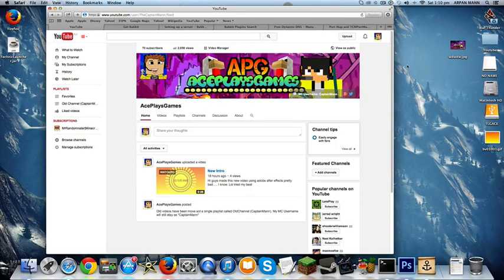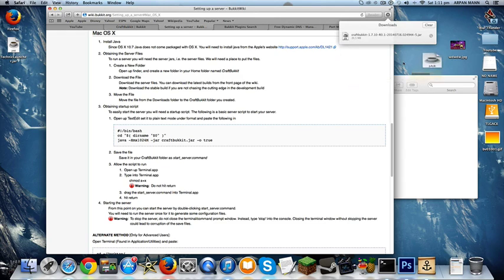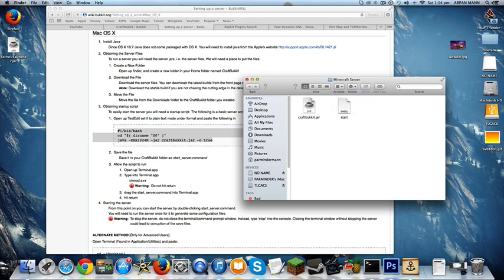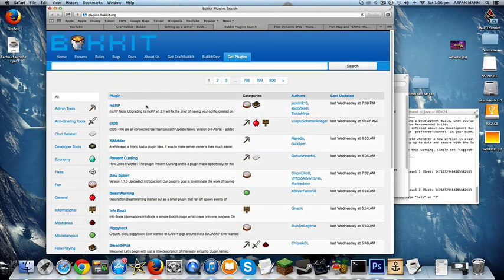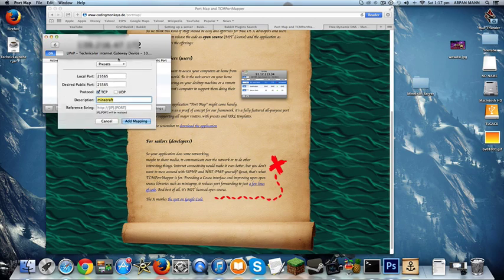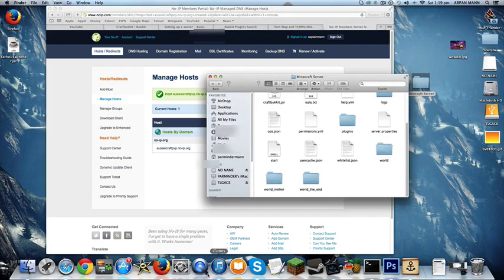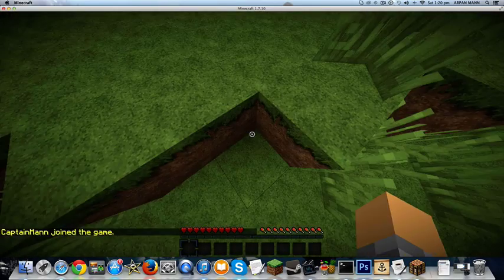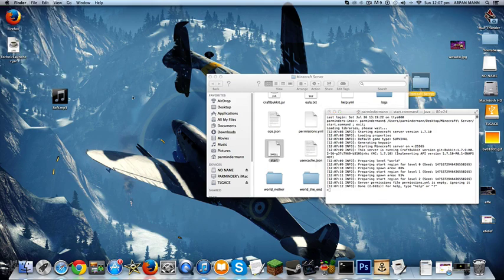How To Make A Minecraft Server 24/7: 1.7.10 [Updated Version] Mac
Hey guys Ace here and in this video I will show you how to make a 24/7 minecraft server for free on a mac. Hope you enjoy this fantastic tutorial. Thanks Bye

Links:
Q&A
Question: It keeps saying connecting.
Answer: You need to prt forward search it up

Question: Portmap dose not work
Answer: Check your router and port forward
Tell me about the problems if u have any : Mostly Portmap